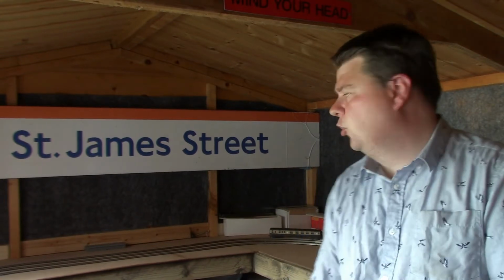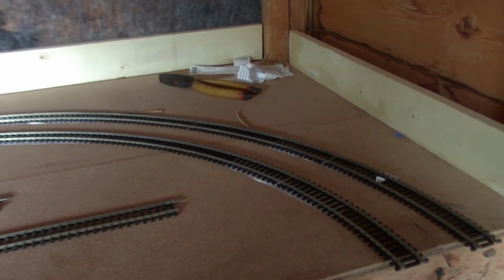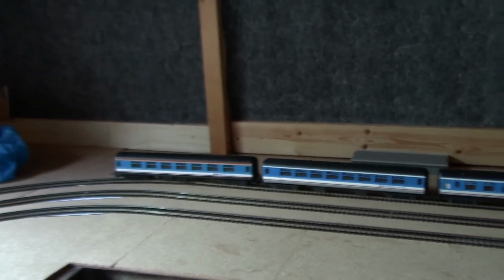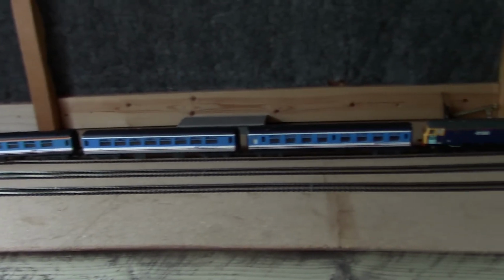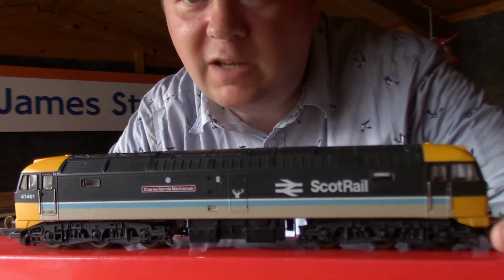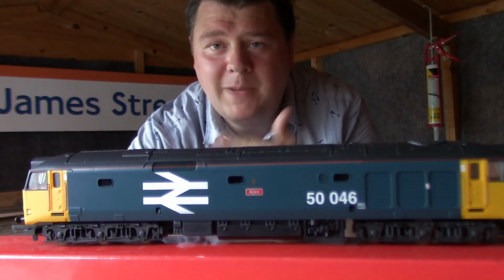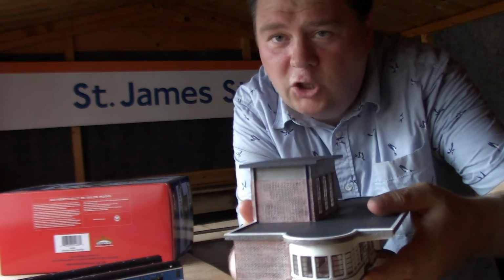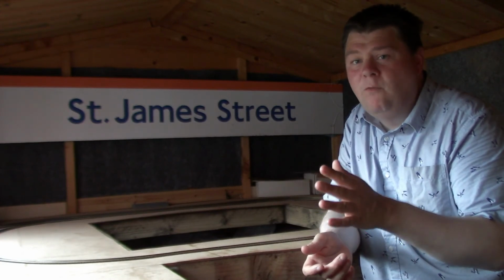St James Street Layout Update (August 2020)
Hello and welcome to the 3rd update of St. James Street.

After getting track from Hattons, Topp Trains and Amazon, the track has finally been laid down and pinned into position but it's not fully powered up yet!

Also This update will give you a rough idea where everything is going to go and a look at a few LIMA Locomotives which I have brought from Ebay and a look at the first two Railway Buildings which will be going onto the layout.